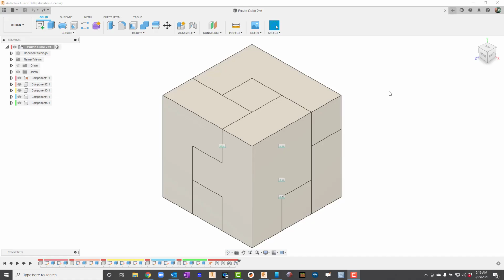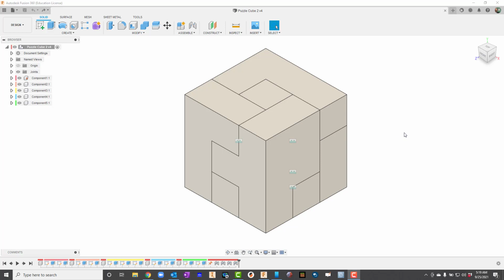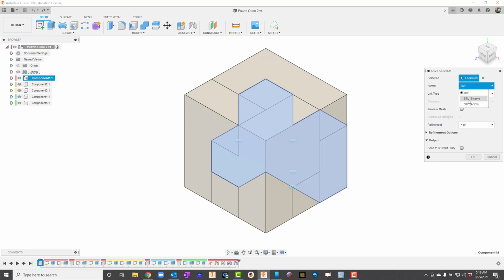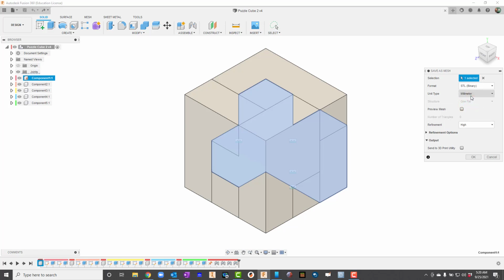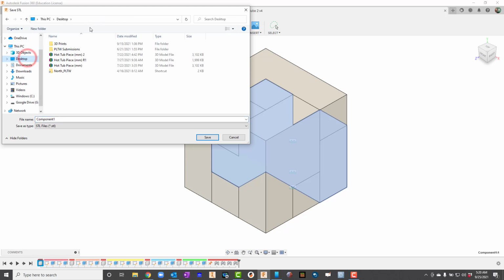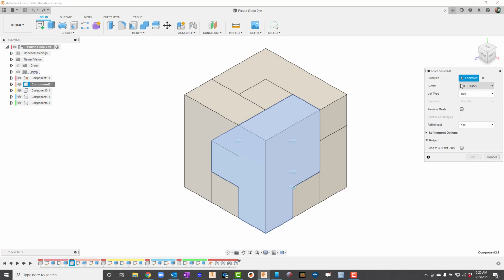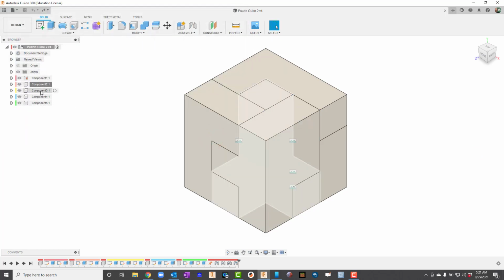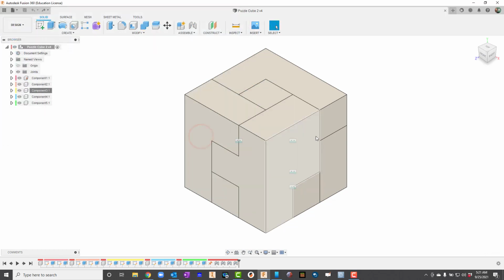AF: Save as Mesh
Learning how to save components for 3D Printing.